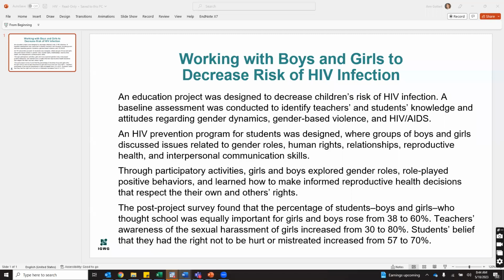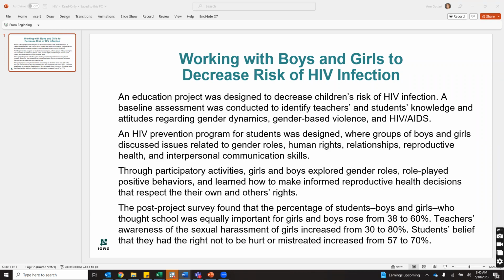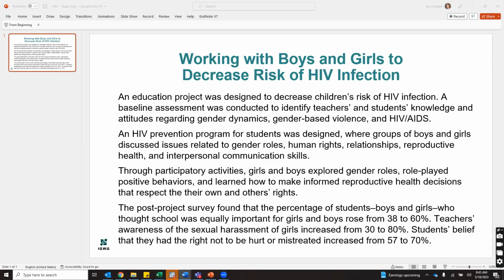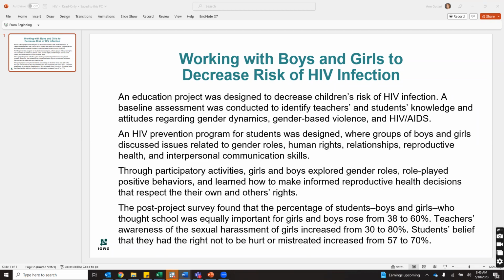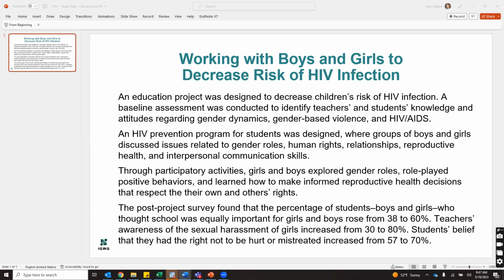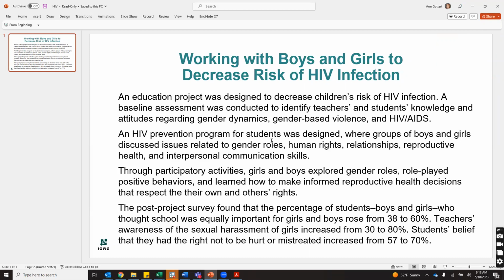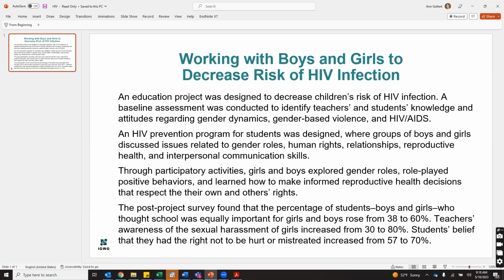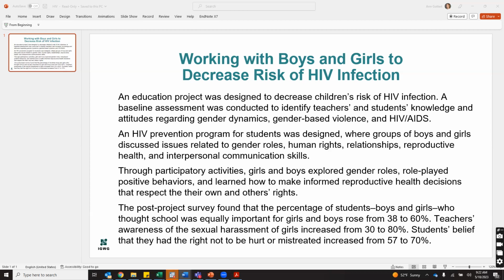Working with Boys and Girls to Decrease Risk of HIV Infection Breakout Group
On May 18, 2023, the Interagency Gender Working Group’s Male Engagement Task Force (METF) hosted a webinar, “DO’s and DON’Ts for Engaging Men and Boys in Health: A Learning and Exchange Session on How to Apply Relevant Tools and Frameworks.”